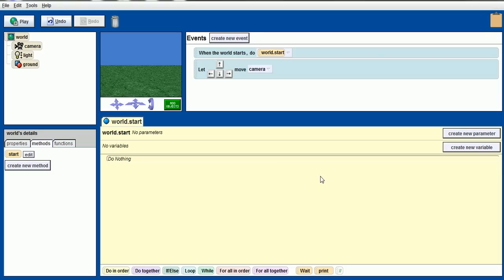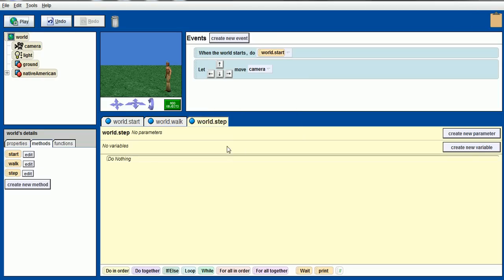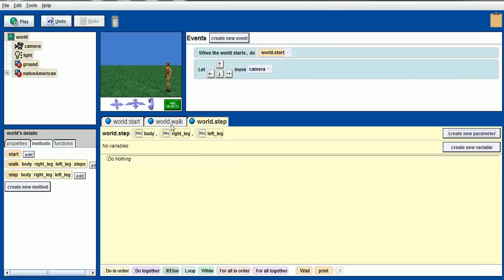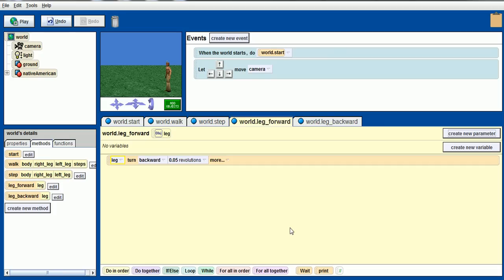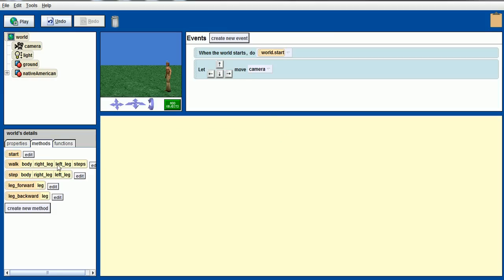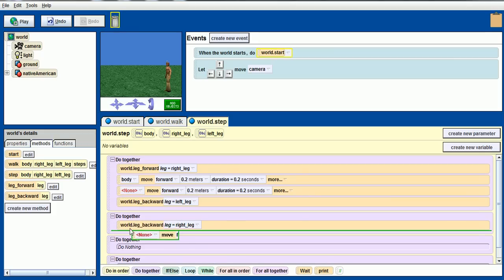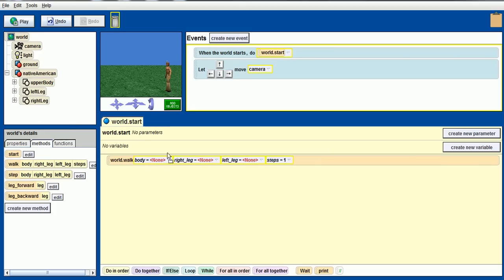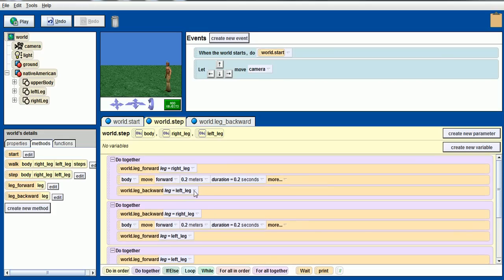Alice 2.2 Tutorial - Making a person walk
Alice 2.2 Tut - Making a person walk

This is a brief tutorial on how to program Alice in order to make an object walk.